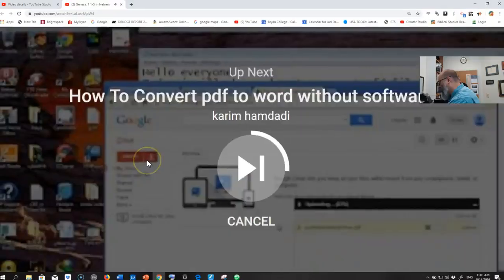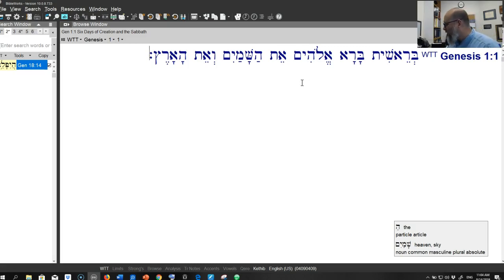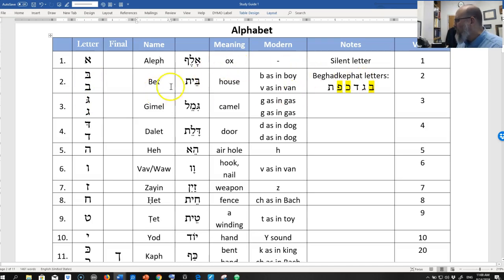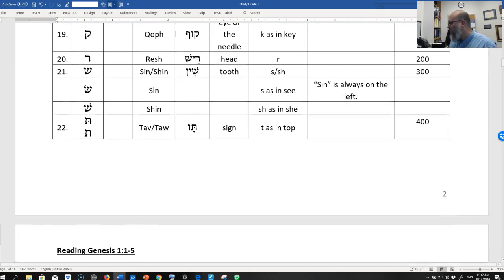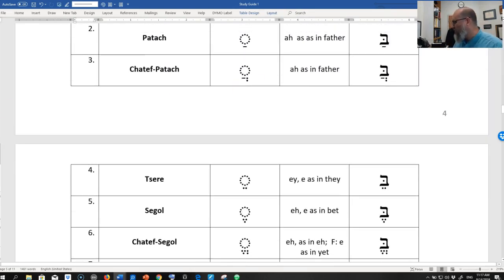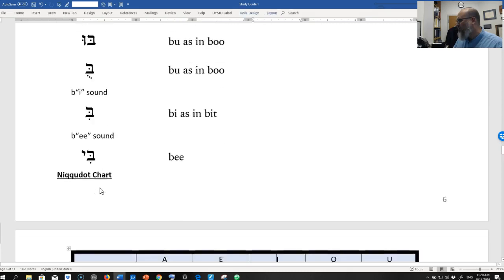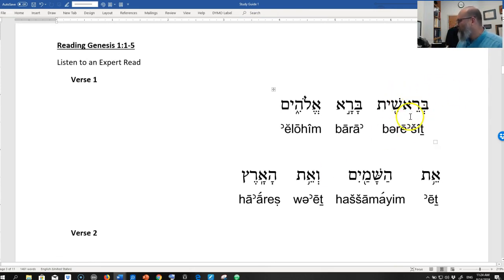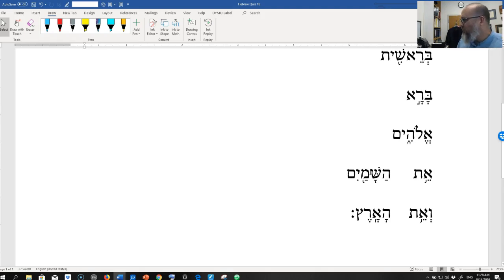HEB 111 Bryan College Quiz 1b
This is the study guide for Quiz 1b in HEB 111 at Bryan College Fall 2019.  Here is the Quiz